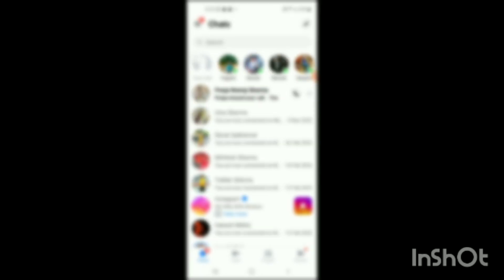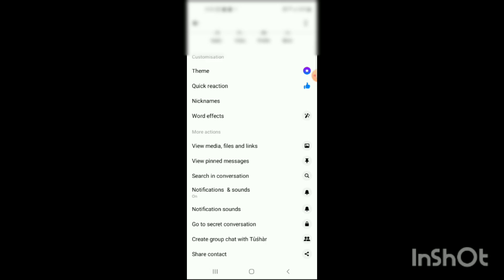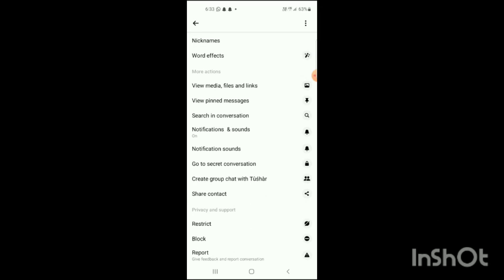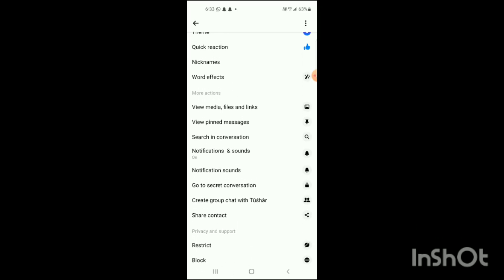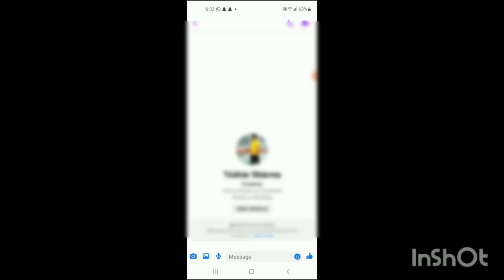How to disable end to end encryption in facebook messenger - Full Guide 2023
As of my last knowledge update in January 2022, Facebook Messenger uses end-to-end encryption for Secret Conversations. This feature is designed to provide an extra layer of privacy by securing the content of messages so that only the intended recipient can read them. Keep in mind that disabling end-to-end encryption would compromise the security and privacy of your messages.

Here's how you can use Secret Conversations (end-to-end encrypted) in Facebook Messenger:

### To Enable Secret Conversations:

1. **Open Facebook Messenger:**
   - Launch the Messenger app on your device.

2. **Go to Profile:**
   - Tap on your profile picture in the top left corner.

3. **Secret Conversations:**
   - Scroll down to "Secret Conversations" and tap on it.

4. **Toggle On:**
   - Turn on the toggle switch to enable Secret Conversations.

5. **New Secret Conversation:**
   - To start a new Secret Conversation, tap the pencil icon in the top right, select a contact, and then tap on "Secret" in the top right corner.

### To Disable Secret Conversations:

If you ever want to stop using Secret Conversations:

1. Follow steps 1-2 above to go to your profile in Messenger.

2. Tap on "Secret Conversations" to access the settings.

3. Turn off the toggle switch to disable Secret Conversations.

### Important Notes:

- Secret Conversations are device-specific, meaning they are tied to a particular device. If you use Messenger on multiple devices, you'll need to enable Secret Conversations separately on each device.

- Disabling Secret Conversations does not affect the regular, non-encrypted conversations you have on Messenger.

Please note that the ability to disable end-to-end encryption entirely for all conversations is not a feature in Facebook Messenger, as it is designed to prioritize user privacy and security. If there have been changes or updates to the Messenger app after my last knowledge update, I recommend checking the latest app version and official documentation for the most accurate information.